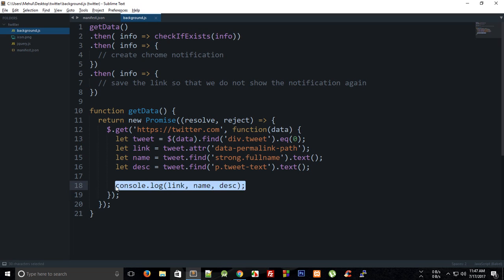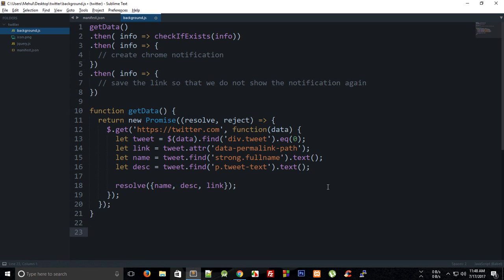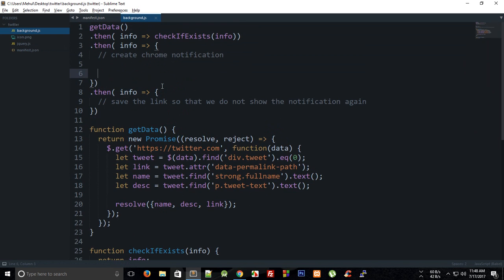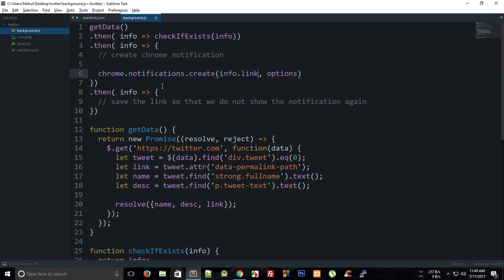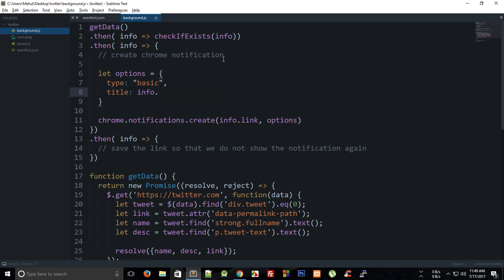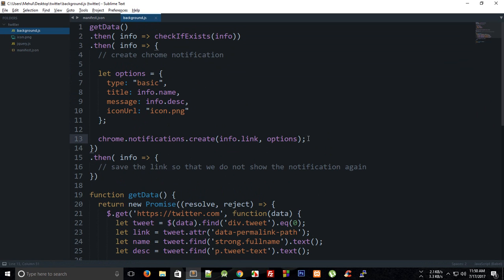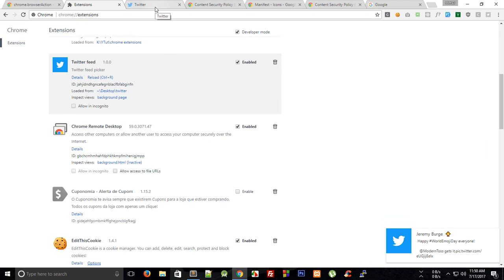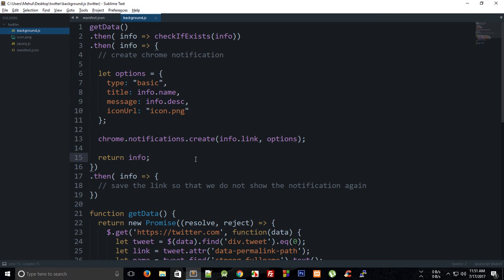Chrome Extension Tutorial 9: Creating Twitter Feed API - Part 4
Learn how to create a basic twitter tweet extracting chrome extension using background scripts.